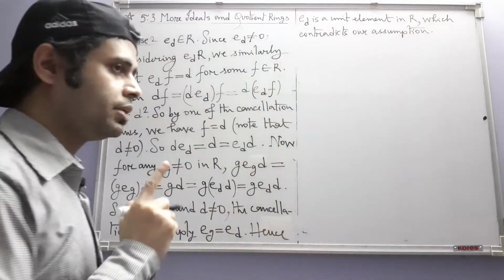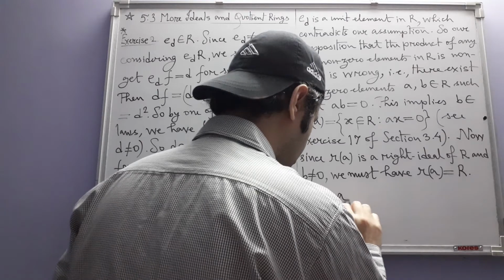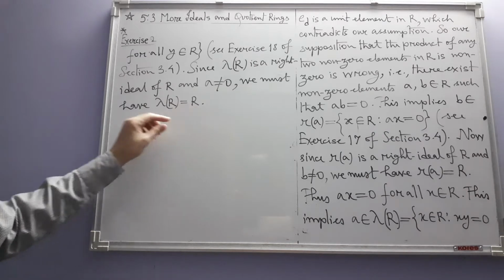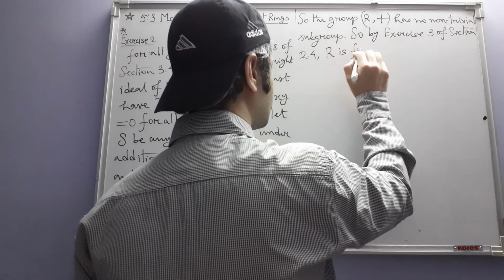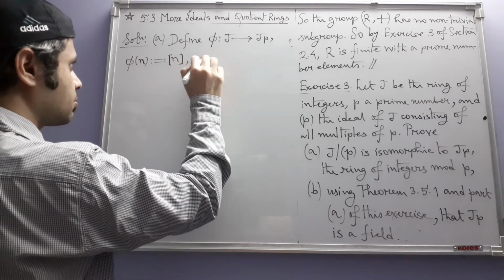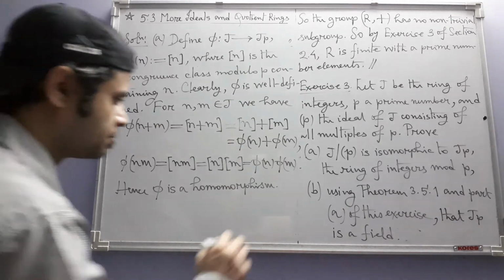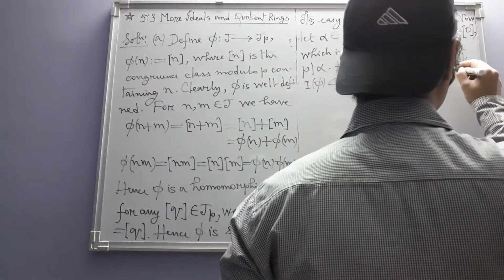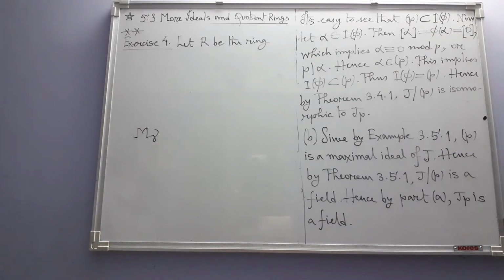Ring Theory (from Topics in Algebra by I. N. Herstein, 2nd Edition) (Part 35)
In this part we complete the solution to Exercise 2. We also solve Exercise 3.